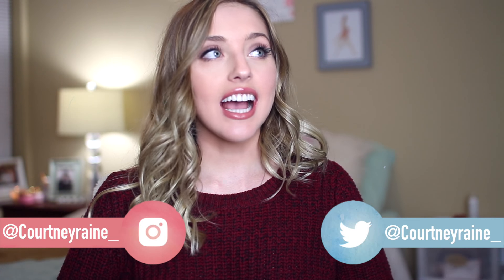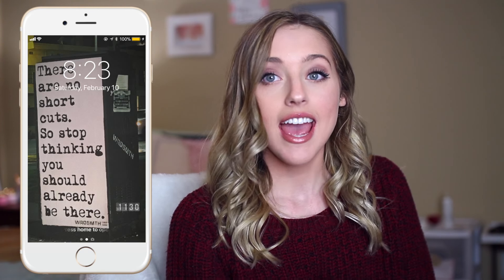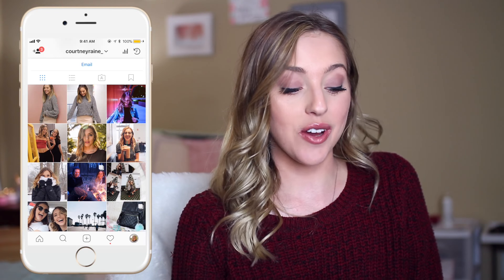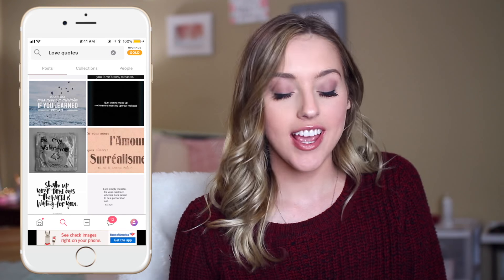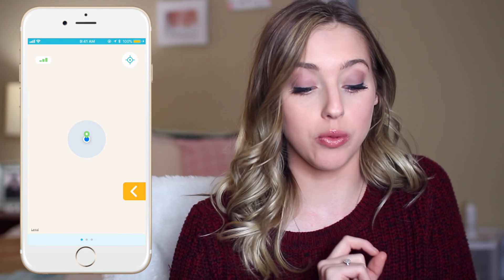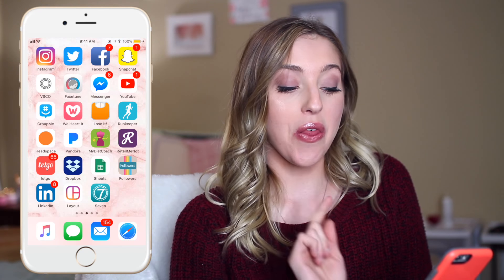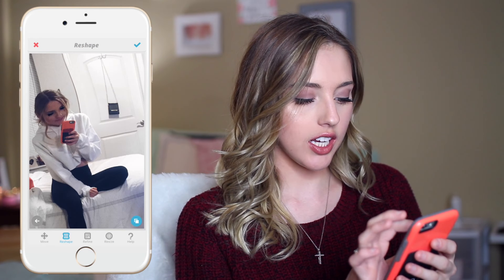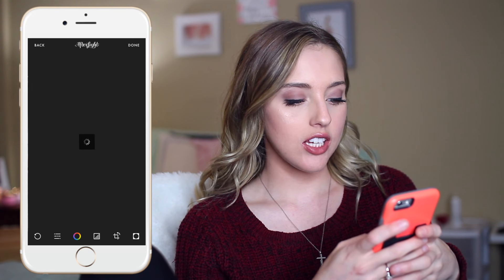What's on my iPhone 2018 / How I edit my Instagram pics?!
I hope you guys enjoy! Thank you for the never ending support!

WAIT! Did you forget to thumbs this up?!

Ignore this section:
courtneyraine courtneyraine_